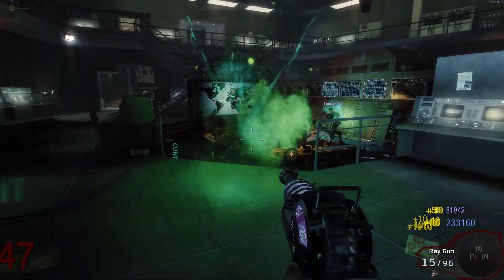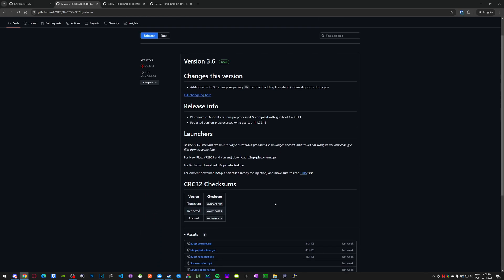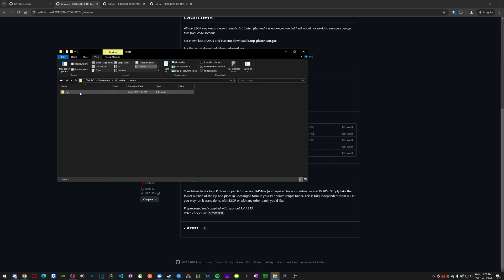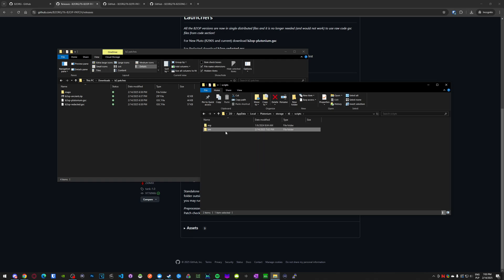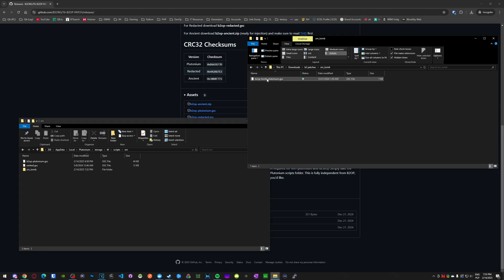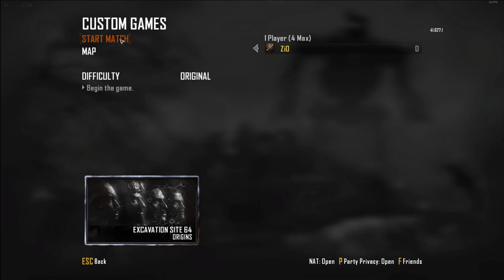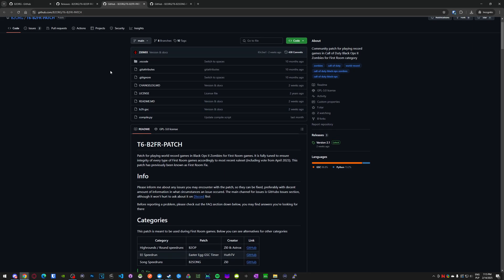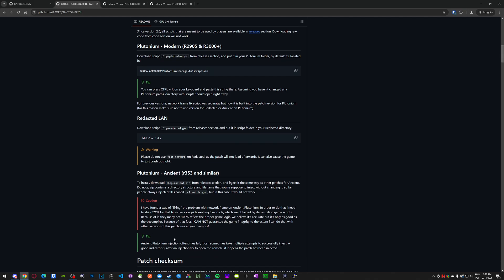B2 Patches Installation | Video Tutorial Black Ops 2 GSC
These links will always direct you to most recent release of the patch (they'll resolve to the link to a specific release after you open them, so if you want to save them, just copy them from here)

00:00 hi
00:15 Discord downloads SUS
01:10 Github overview
01:45 Repository overview
02:47 Downloading the patch
06:11 Installation - Plutonium (new & 2905)
08:34 Download & Install Tank Fix
10:22 How to tell if patch is loading on Plutonium
11:35 Installation - Redacted LAN
12:34 Injection - Ancient Plutonium
13:34 Injector is SUS
13:58 The process of injecting
15:40 B2FR & B2SONG
16:13 Read the readme bruh
16:48 Cya